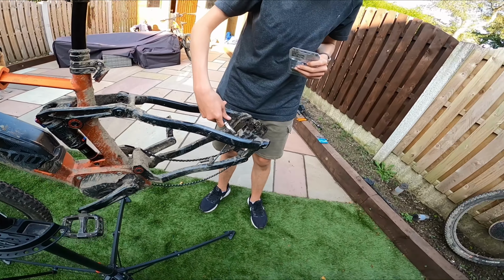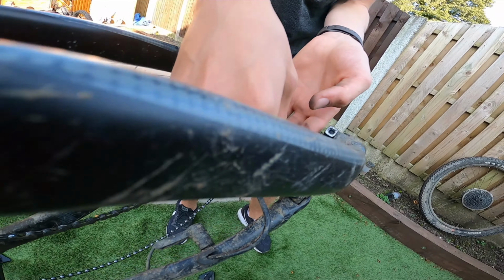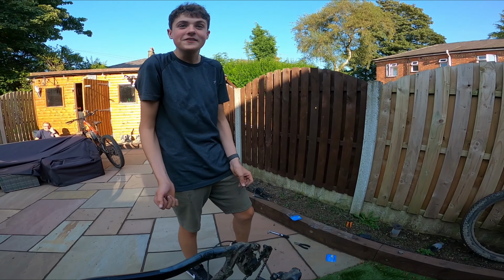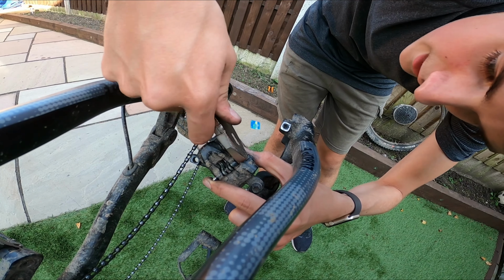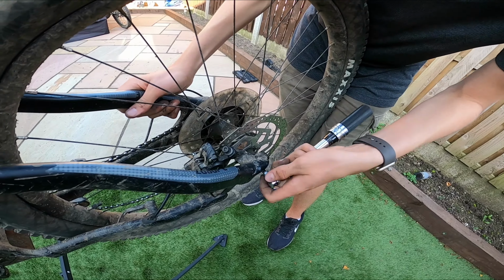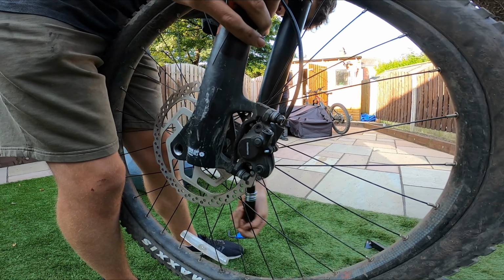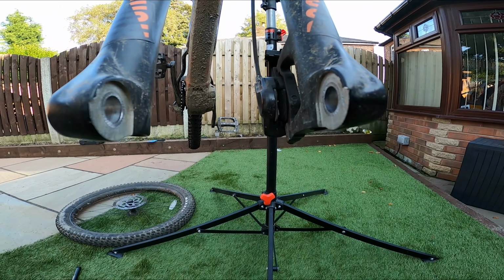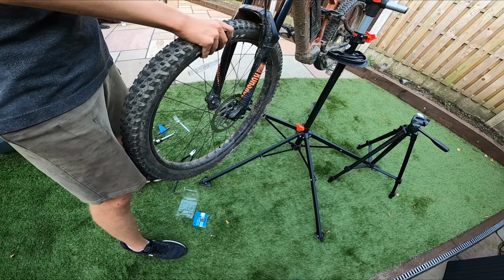HOW TO CHANGE YOUR OWN MTB BRAKE PADS (4K)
how's it going guys. so today's video is a how to video, where Kyle shows us how to change your own mtb brake pads. i want to thank Kyle for fitting my new pads and also taking us through the process of how to do it. i hope it as taught you how to change your own so it will save you money in the future by not having to take it to a bike shop for them to do it.